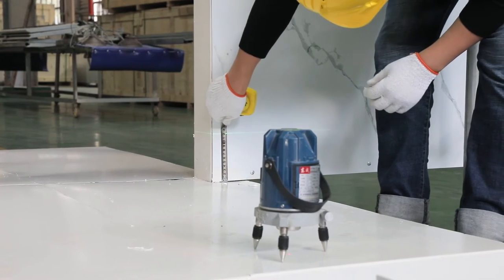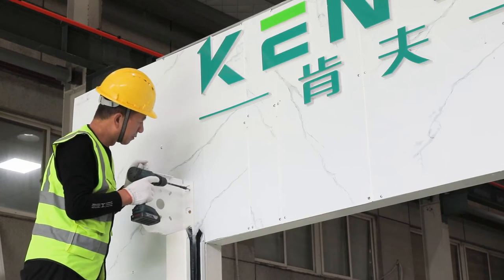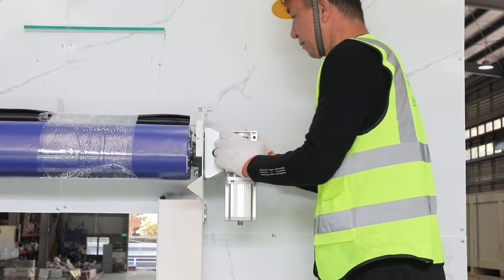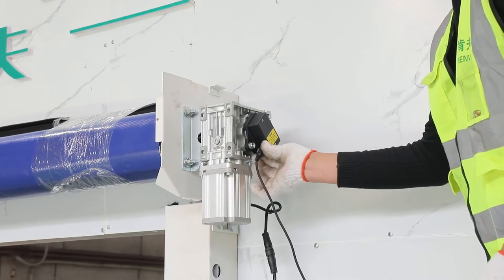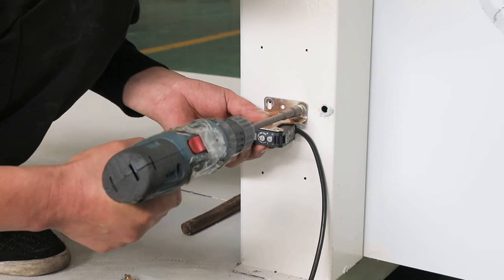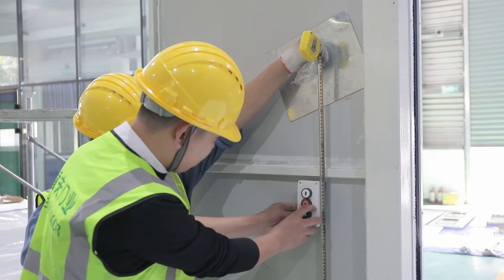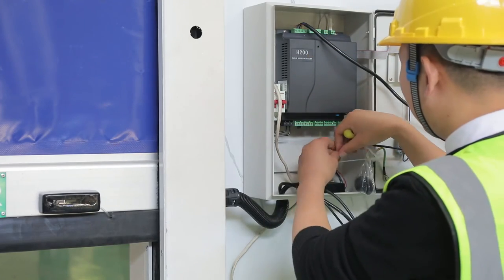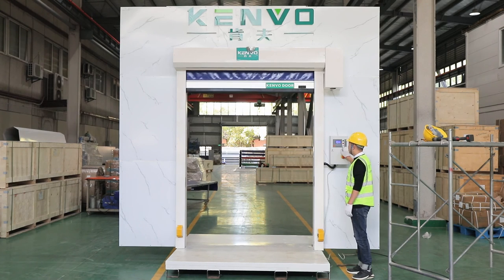Installation guide video of Automatic PVC fabric high speed rolling up doors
This video shows clearly steps to install a KENVO brand, PVC fabric rapid roller doors. With this video, you will know completely how to do installation for KENVO brand PVC fast rolling up doors by your own team. You no need have any experience before for PVC high speed roller doors.